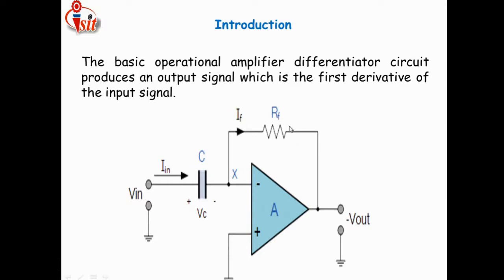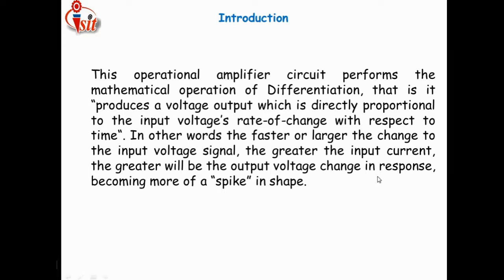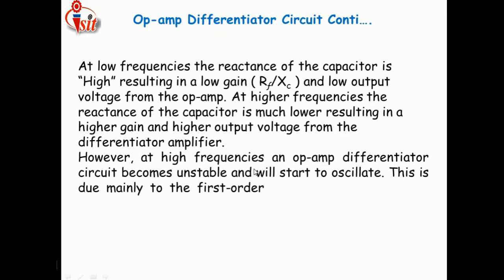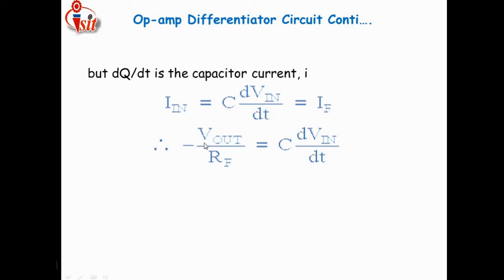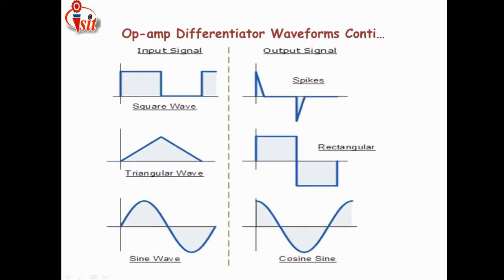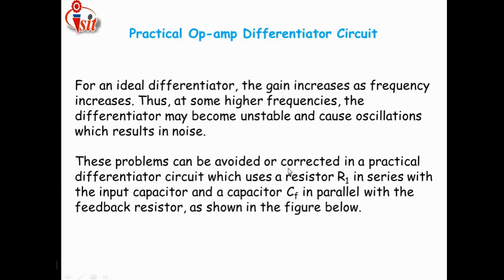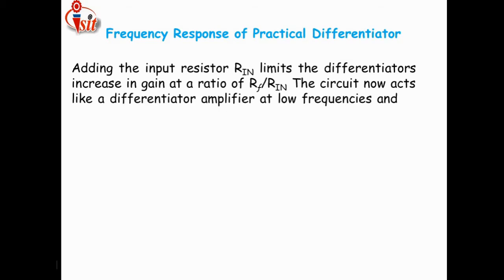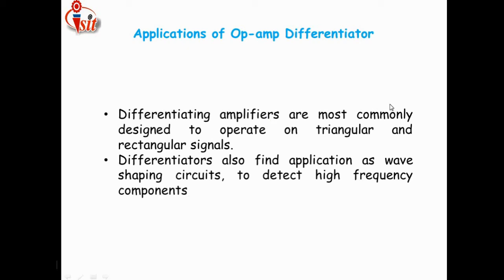Linear application of OP-AMP-Differentiator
In this video, op-amp differentiator circuit has been discussed with derivation.